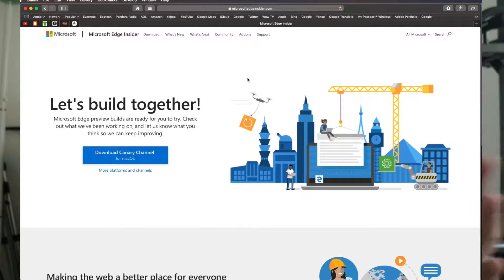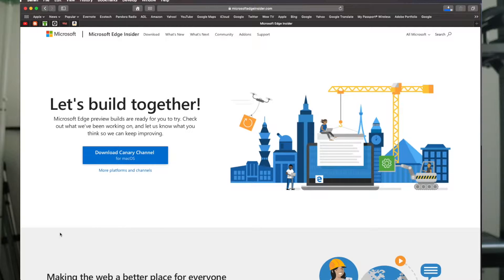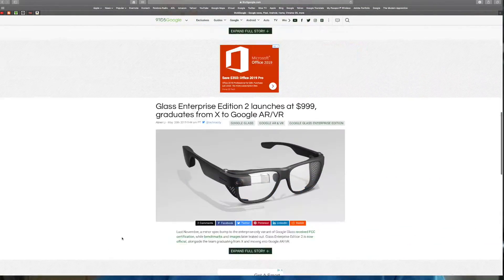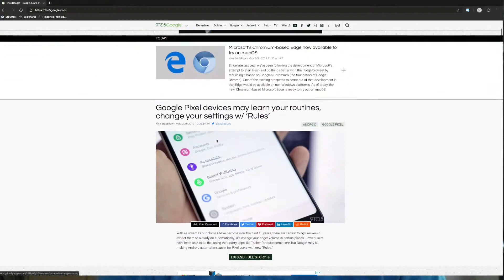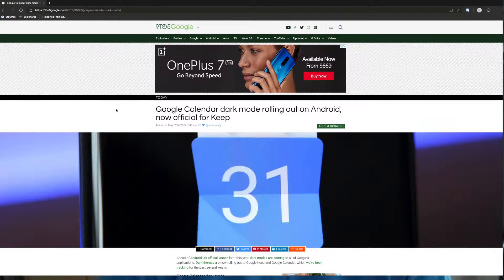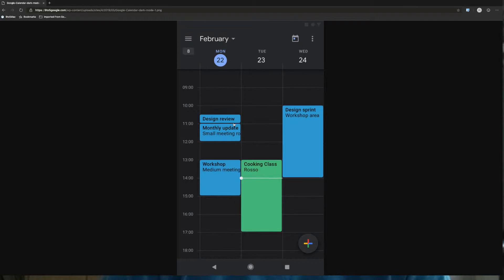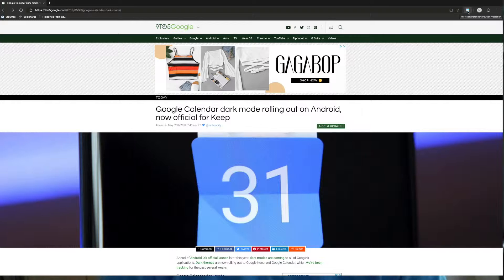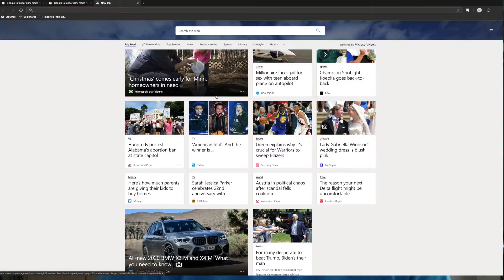Microsoft Edge comes to MacOS!!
A quick look at Microsoft Edge on MacOS.

OnePlus 6

iPhone X